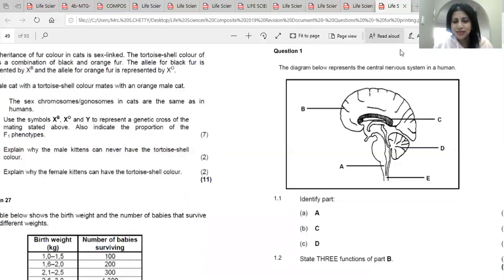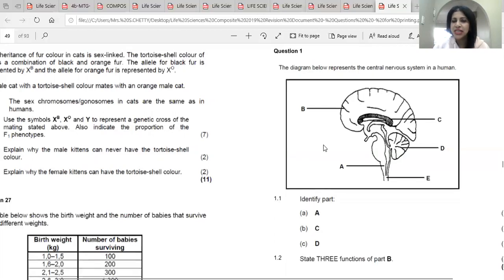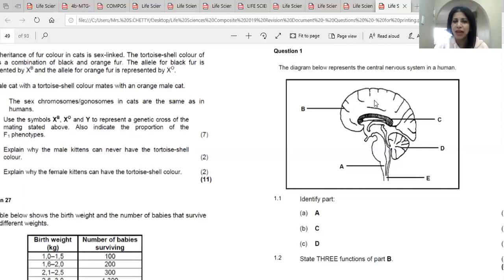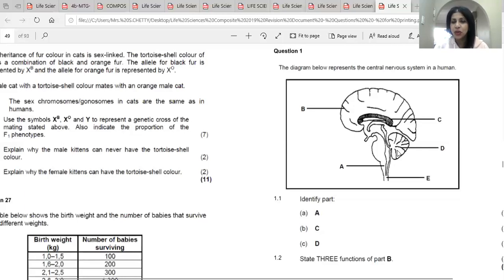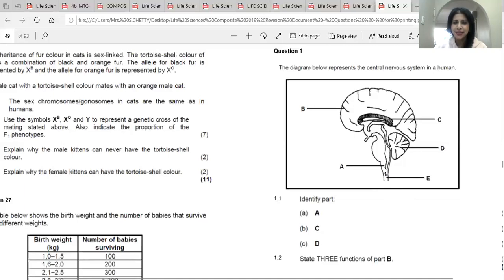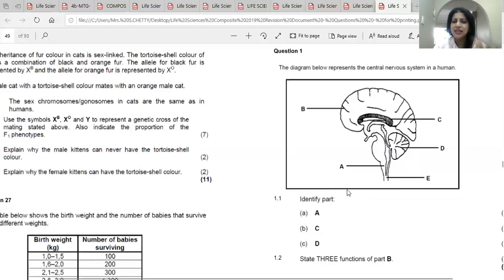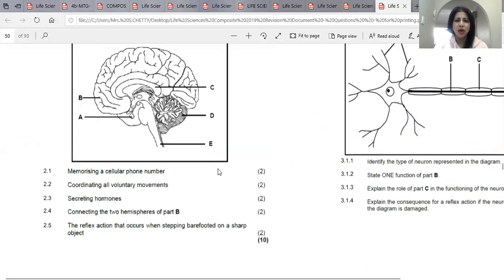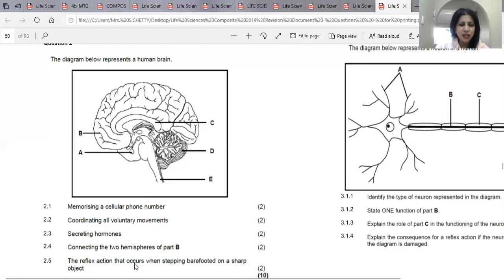nervous co-ordination of the brain Grade 12 Part 1